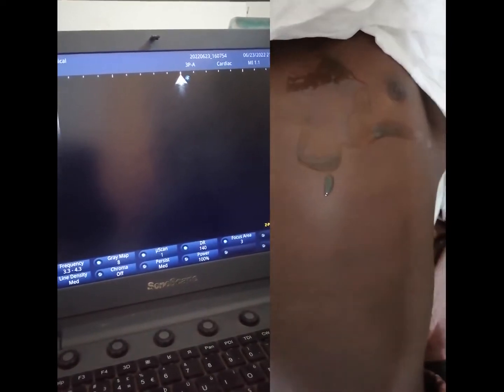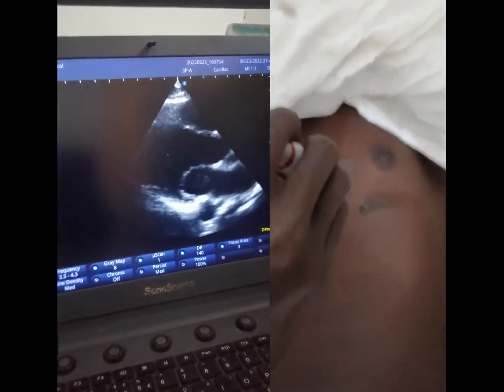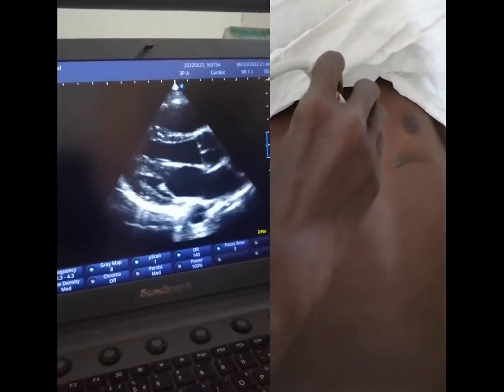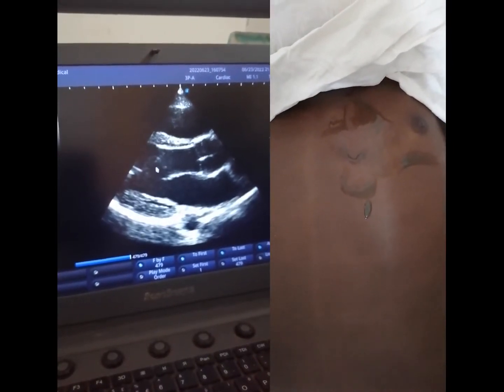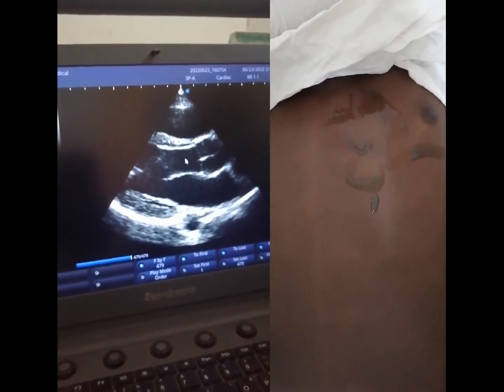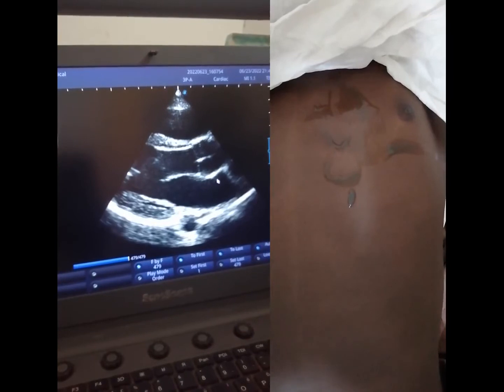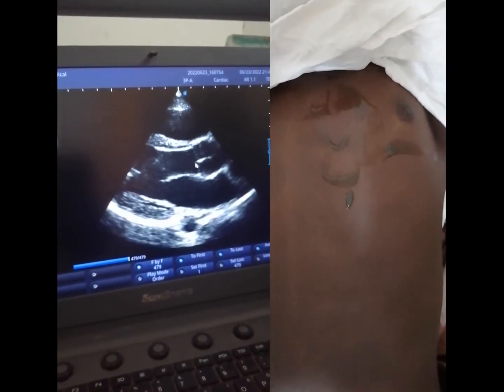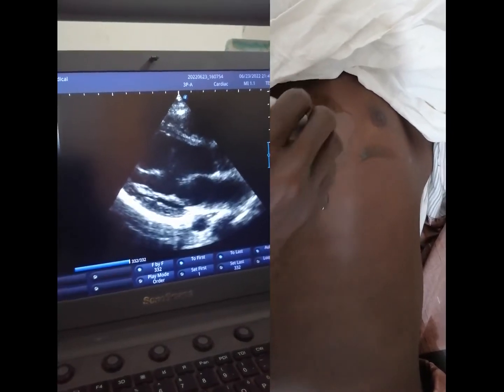Parasternal Long axis view Echocardiography : Dr Albashir Osman Bahar